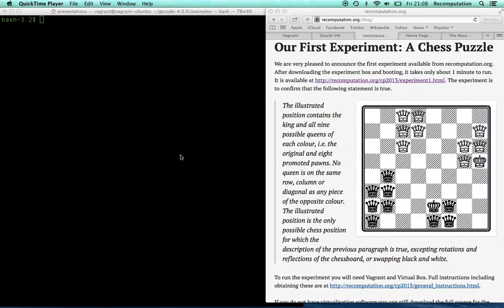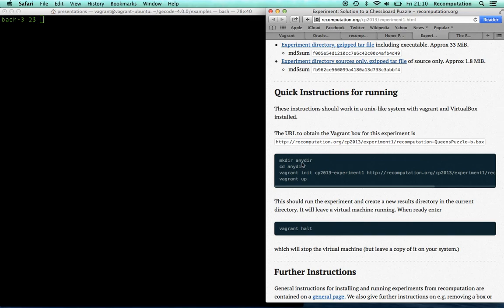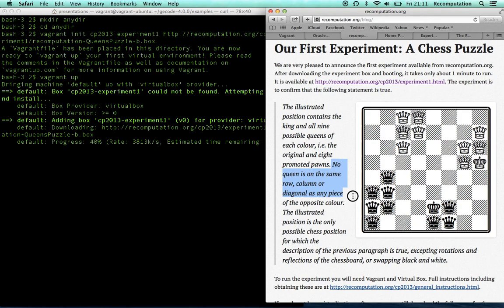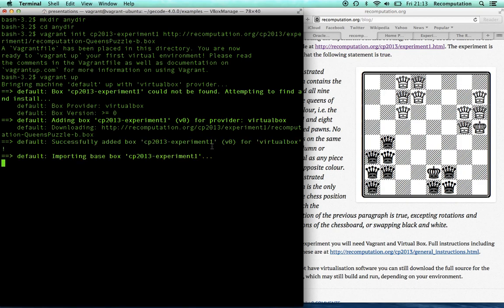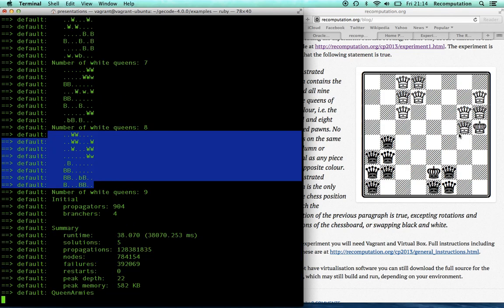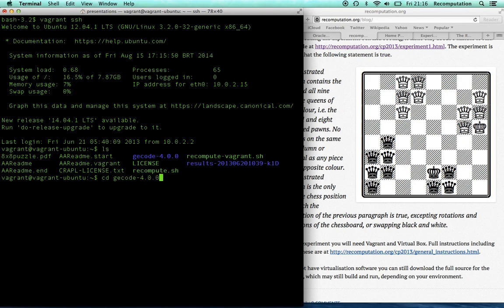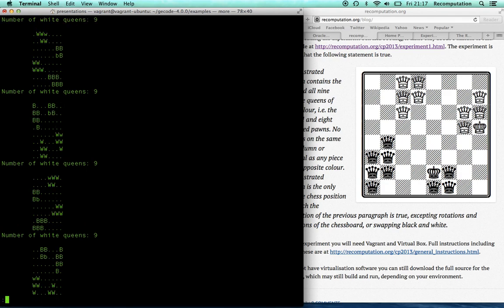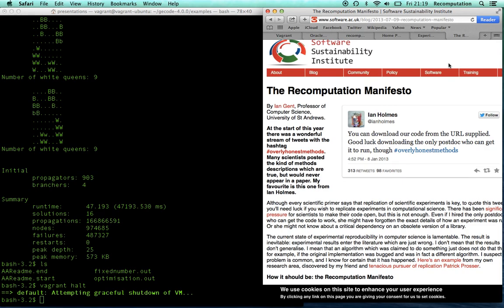Recomputation Chess Puzzle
At recomputation.org we aim to make experiments really easy to rerun for anyone.   For this experiment all you need is vagrant and virtualbox, and then you can recompute this experiment which solves a chess puzzle.